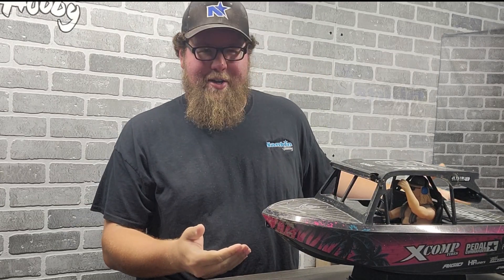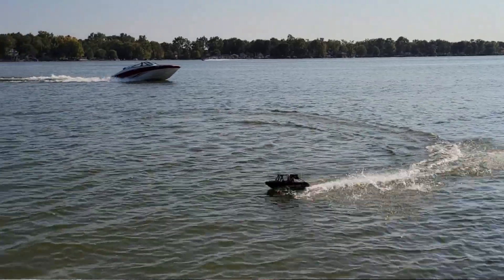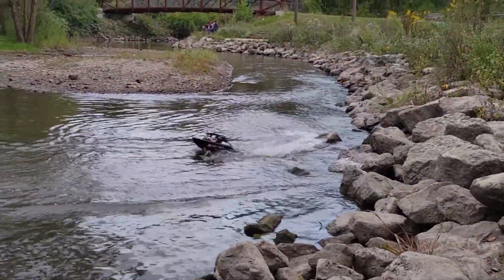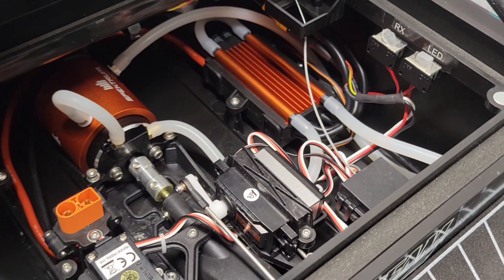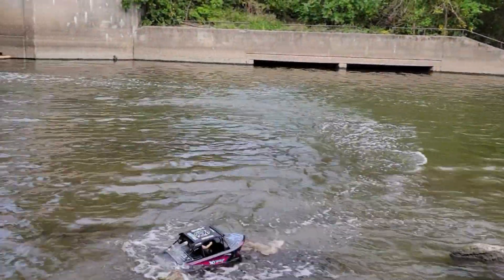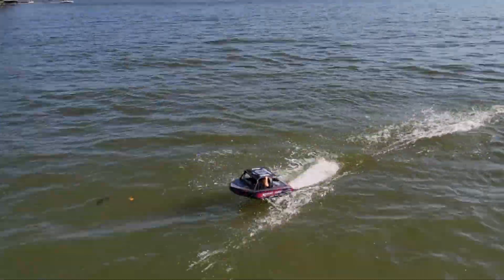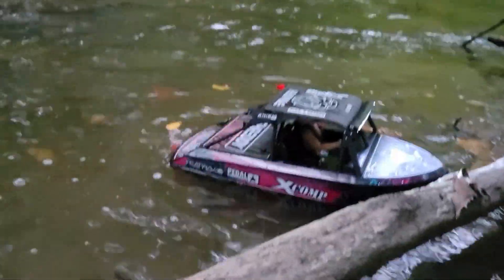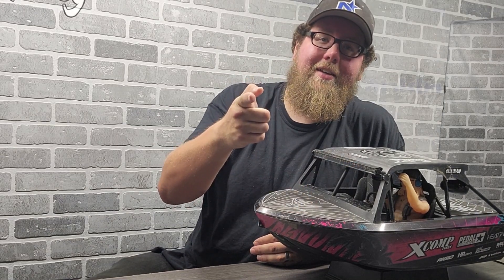Hands-on with the NEW Pro Boat Jetstream Jet Boat!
In this video, Dave takes the NEW Pro Boat Jetstream 24" Jet Boat out to his favorite puddles for a hands-on review!

Facebook.com/nankinhobby
Instagram.com/nankinhobby
Youtube.com/nankinhobby
Tiktok.com/@nankinhobby